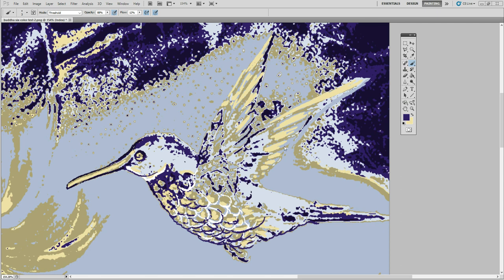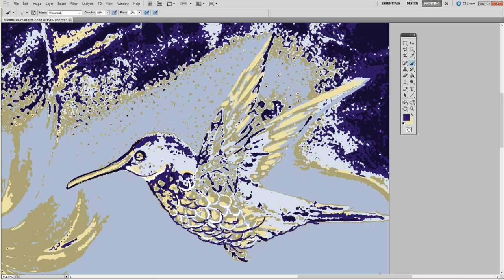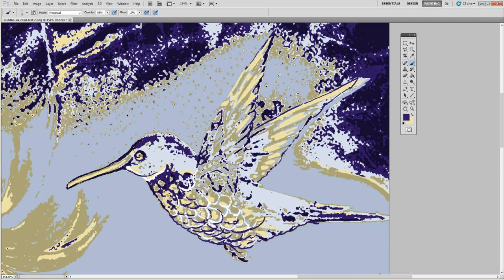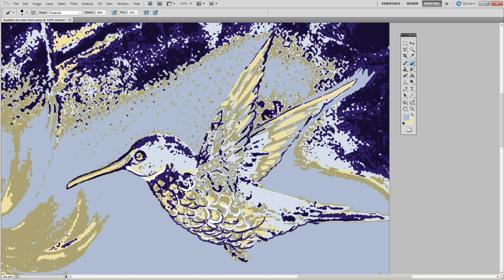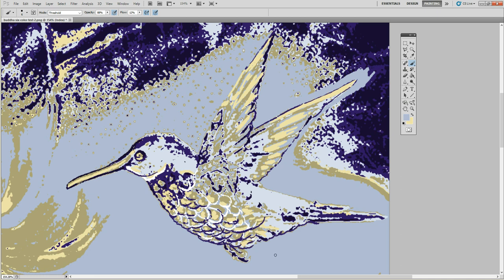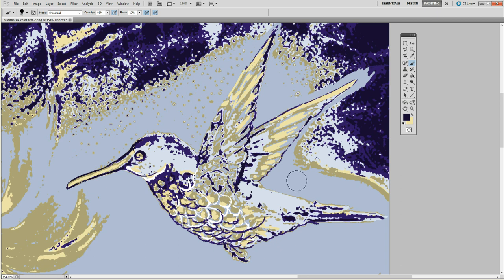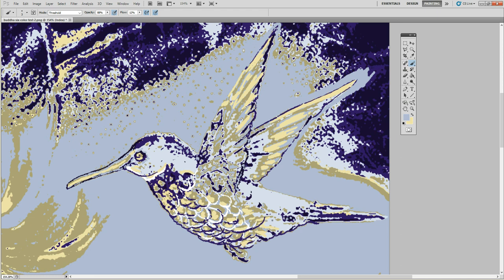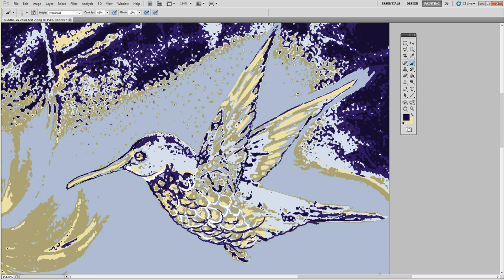PCB painting teaser by Doz 7 16 2017 for our group and as an inside track study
Hello world, Cosmos, the seen, the unseen worlds and multiverse.
So today I am experimenting many ways to create artwork as a PCB painter. Today I scanned in one of my original mixed media artworks, cropped an attractive area, converted in Photoshop to working file, t iscrazy complex, and artists are very complex, and so is my genius program buddy who indulges me to make it happen.  Hats off to Blake.